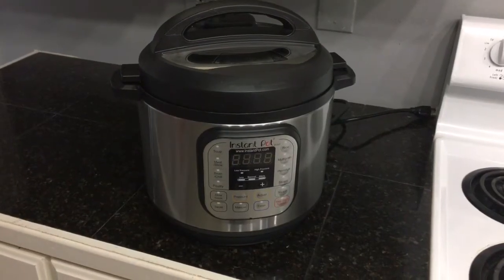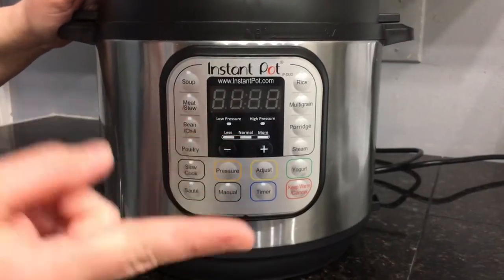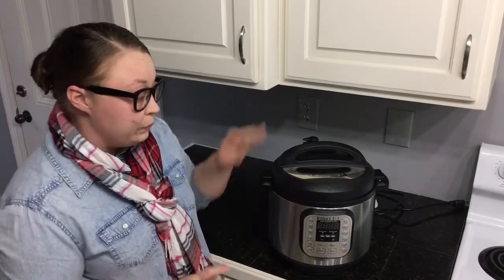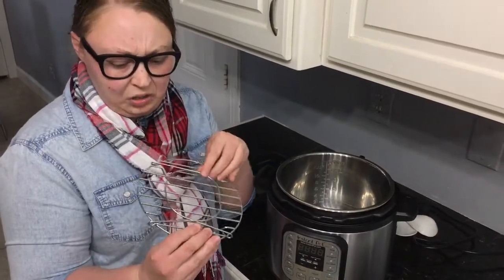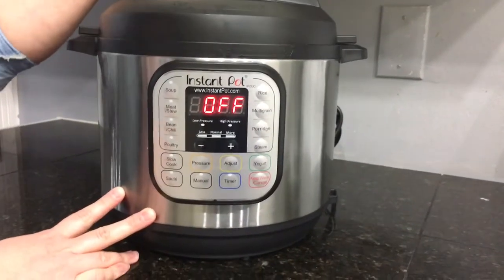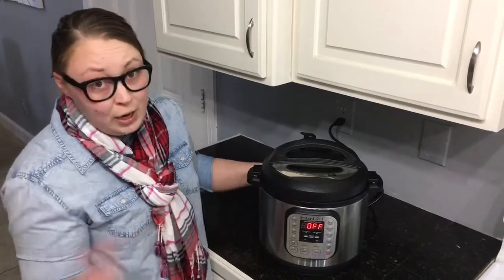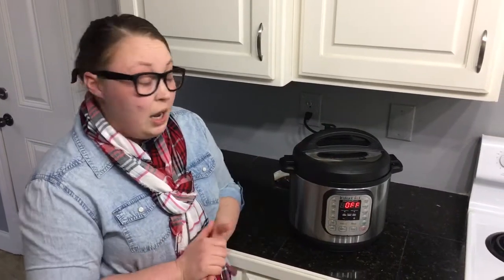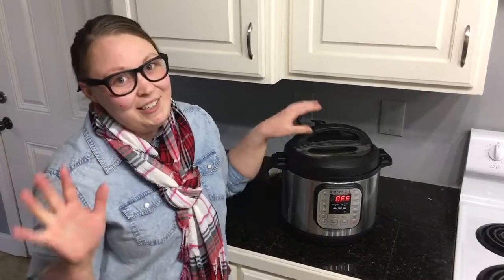Instant Pot Introduction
Instant Pot Tutorial. How to use and different functions and models.